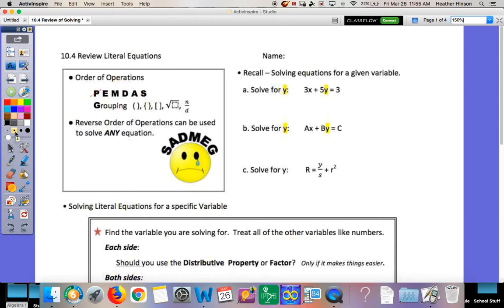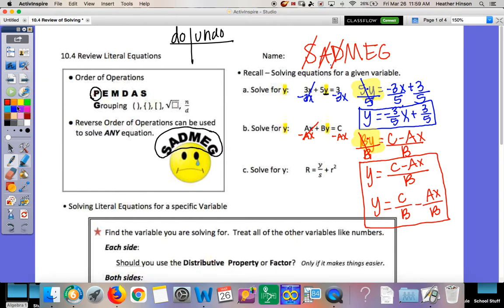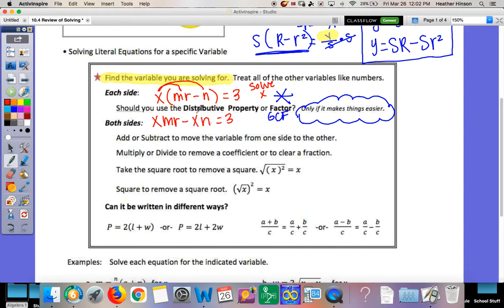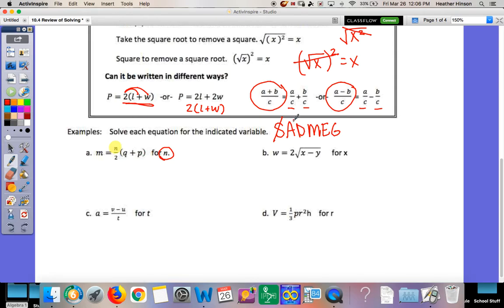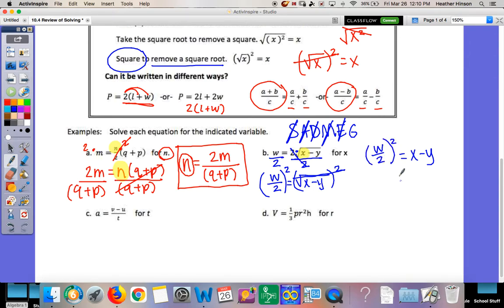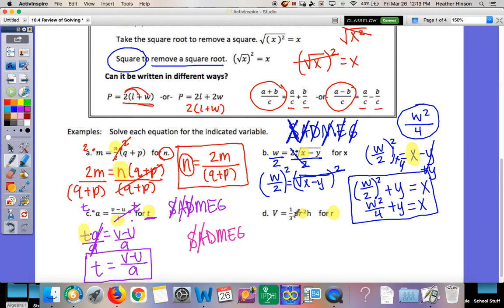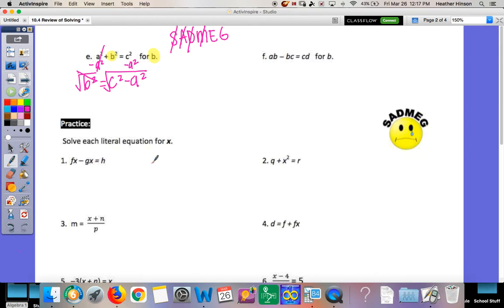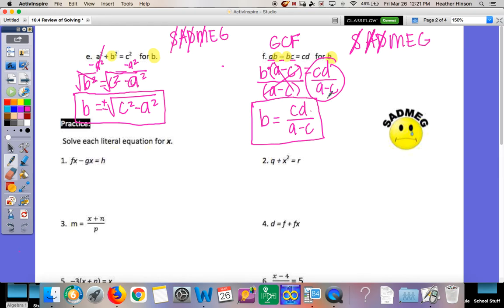Lesson 10.4 - More Literal Equations